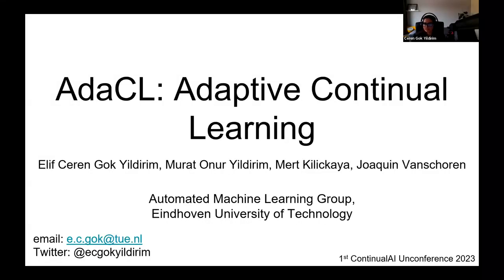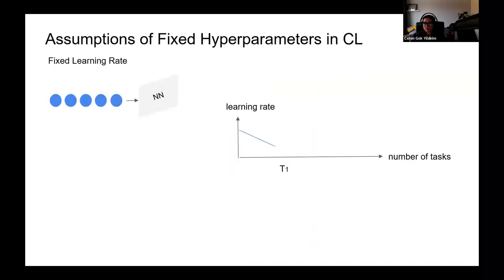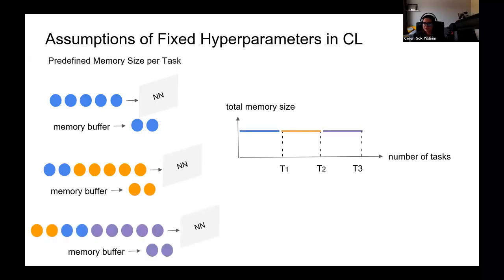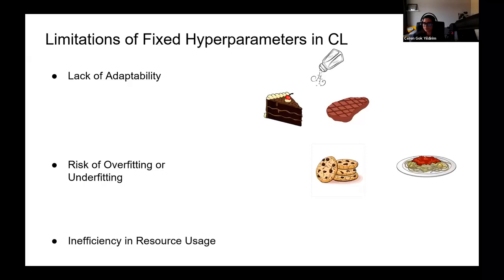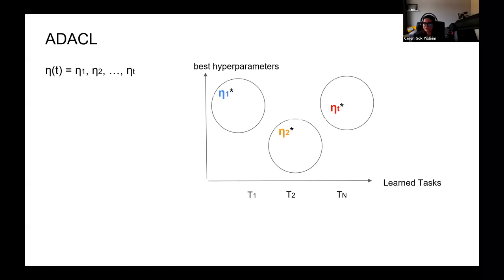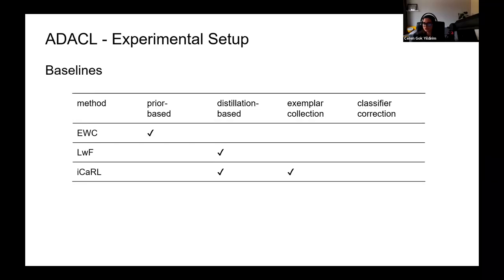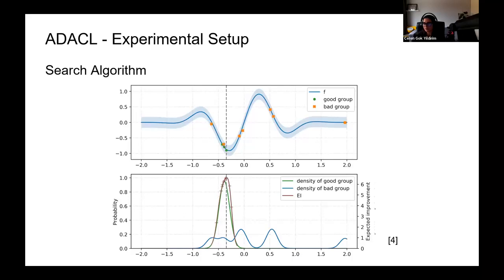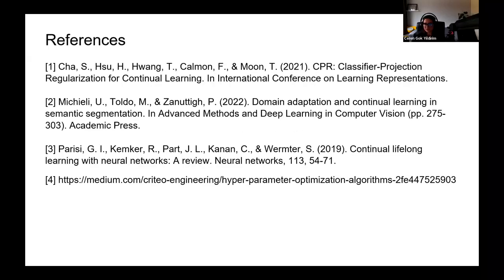Elif Ceren Gok Yildirim | ContinualAI UNCONF 2023 #6 | Paper Session #1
Elif Ceren Gok Yildirim

#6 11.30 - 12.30, 19 Oct 2023
ContinualAI Unconf
OCTOBER 19, 2023 / FREE FOR EVERYONE / ANYWHERE ON EARTH

Organized by the non-profit research organization ContinualAI, the conference aims at speeding-up the long desired inclusive and sustainable progress of our community with an open-access, multi-timezone, 24 hours long event which brings together ideas at the intersection of machine learning, computational neuroscience, robotics and more!

ABOUT ContinualAI
ContinualAI is a non-profit research organization and the largest open community on Continual Learning for AI. We aim at connecting people and working better together on this topic we consider fundamental for the future of AI.